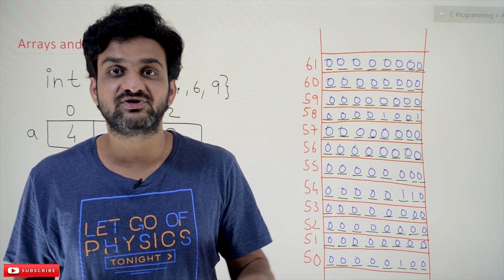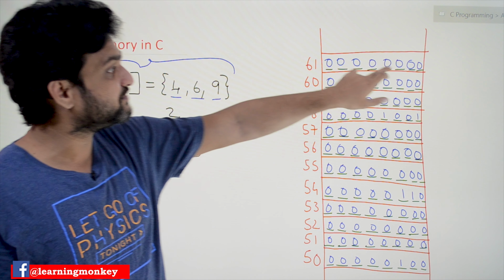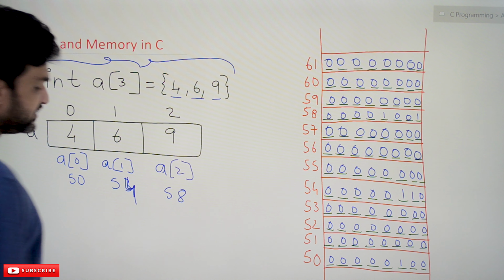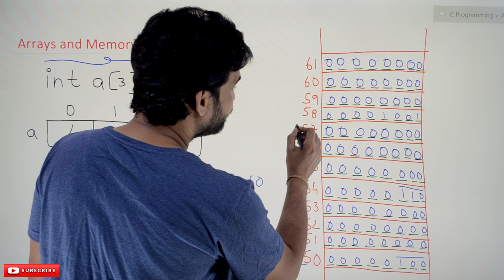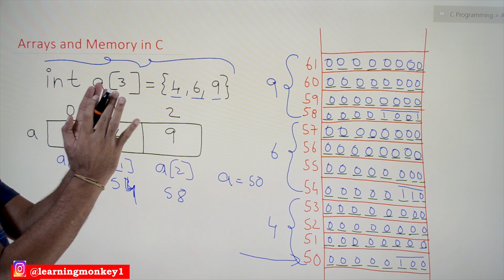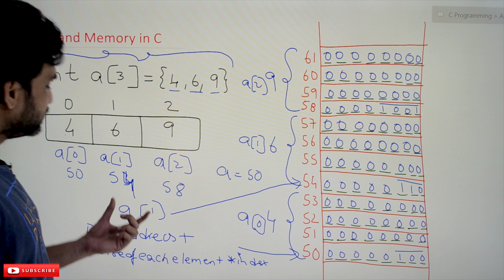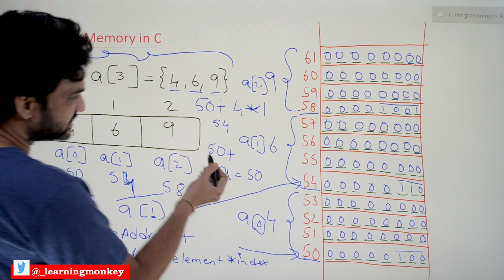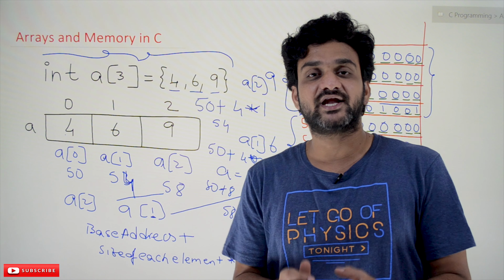[OLD VERSION] Arrays and Memory in C || Lesson 46 || C Programming || Learning Monkey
Arrays and Memory in C

In this class, we will try to understand the Arrays and Memory in C.

The concepts of an array and array initialization have been discussed in our previous classes.

    Arrays and Memory
        Accessing the elements of an array

Arrays and Memory

The image below is the programming example for the illustration of arrays and memory.
Arrays and Memory in C Example

In the above example, we have declared an array with three elements 4, 6, and 9.

The image below is the visualization of an array that we had so far in our previous classes.
Arrays and Memory in C Visualization

Now we will try to understand how an array of elements will get stored on the memory.

In the above example, an array of integers have been declared.

Let us assume that an integer occupies four bytes of space, and the first byte of the first element of the array is stored at memory location 50 as shown in the image below.

From 50 to 54, the first element four will get stored from 55 to 58, the second element six will get stored, and from 59 to 62, the third element nine will get stored.

The clear visualization of the memory is shown in the image below.
Arrays and Memory in C Memory Visualization.

To access the elements of an array, we use index methods like a[1], a[2], etc.

From the above image, whenever a[1] is identified, the compiler will access the bits from memory location 55, and for a[2], the bits from 59 will be accessed.

How will the compiler calculate the address?

It is based on the formula given below.

Base address + size of the element * index.

For example, a[1] is used in printf(“%d”, a[1]);.

Address = 50 + 4 * 1.